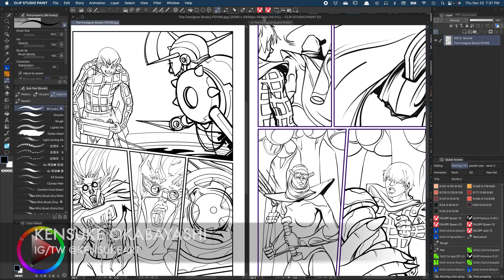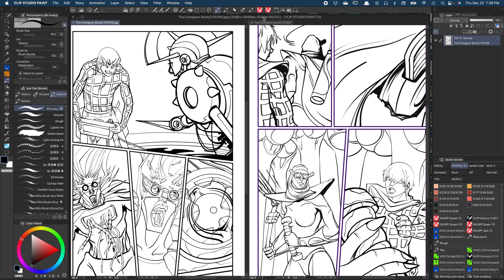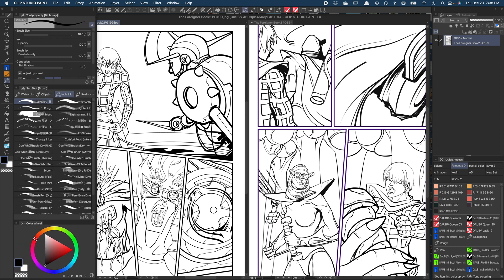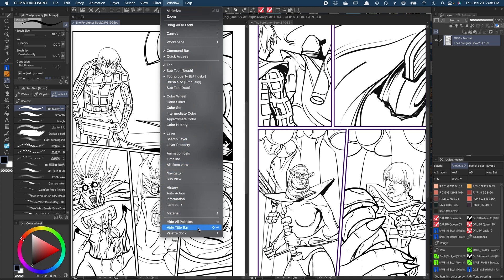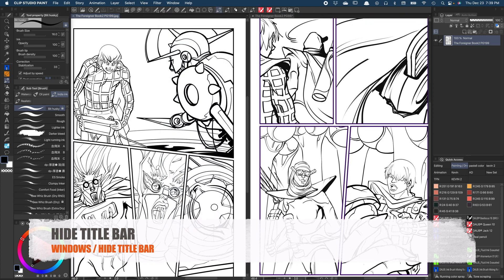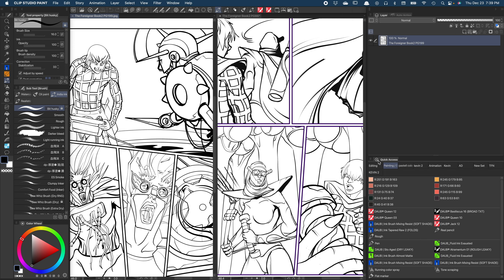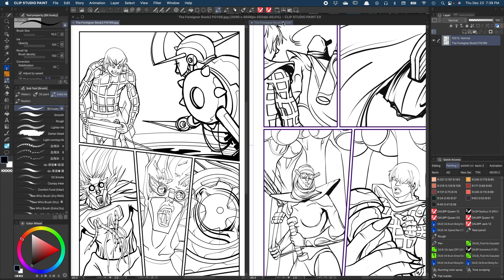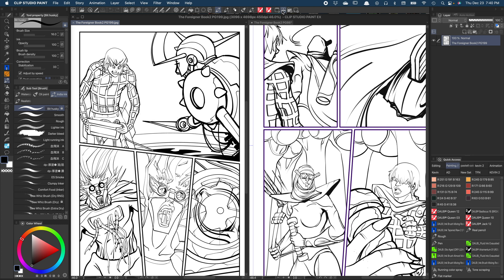MUST TRY - Use the HIDE TITLE BAR to make gains in your work flow in CLIP STUDIO PAINT.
This simple option found under CLIP STUDIO PAINT'S Windows drop down menu will save you time organizing your palettes without disrupting your workflow.

Special thank you for making this channel grow over 500 Subscribers.